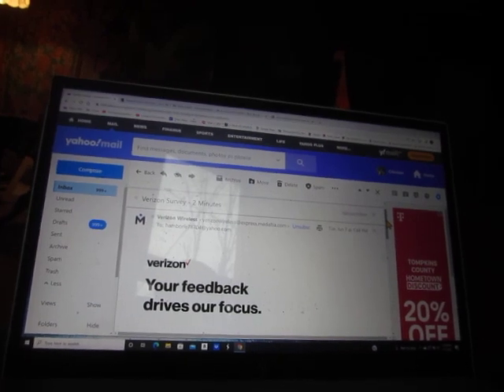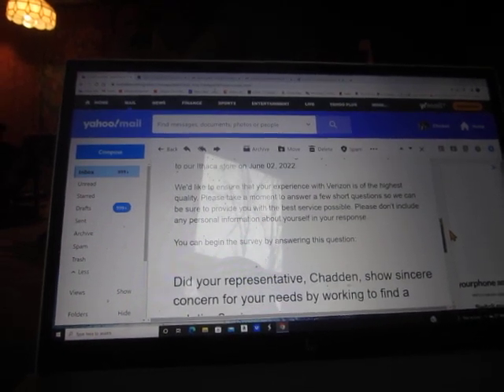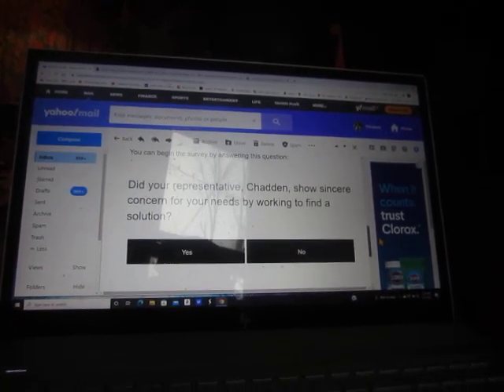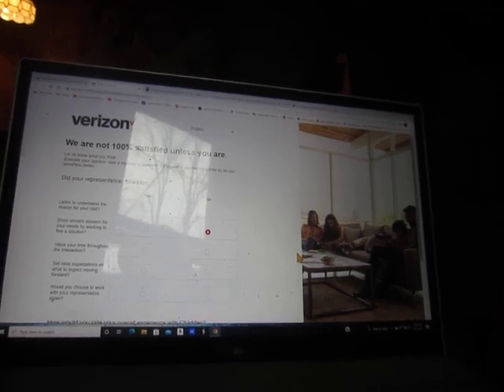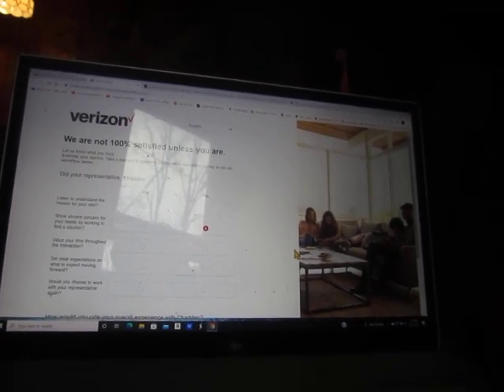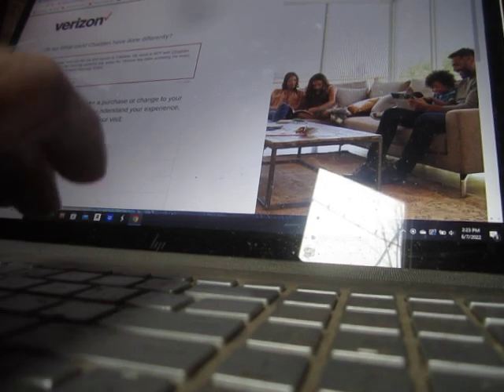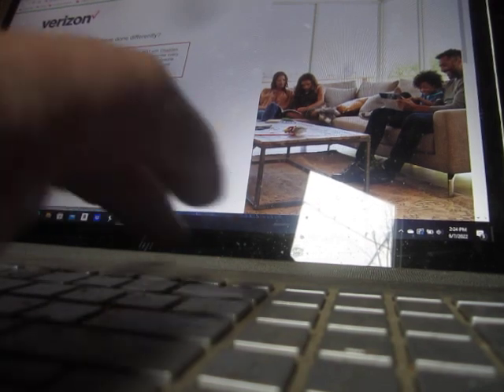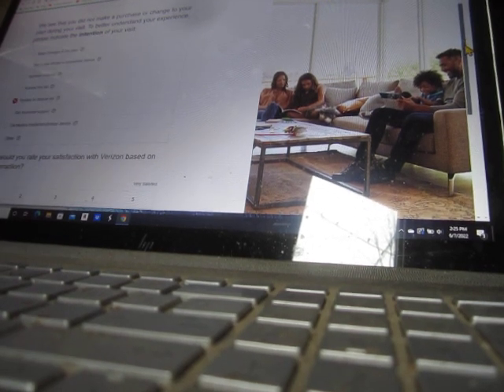A Depressed Verizon Victim Leaves a Review of His "Verizon Customer Support" Experience